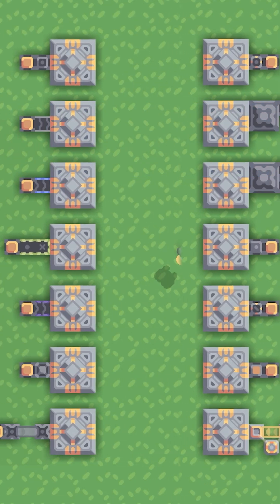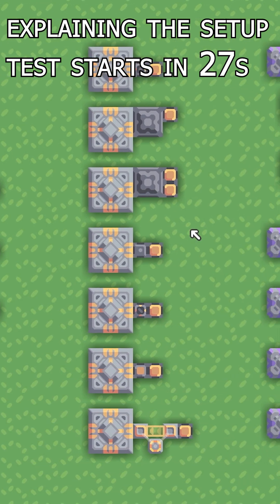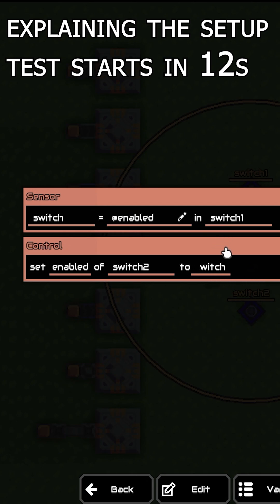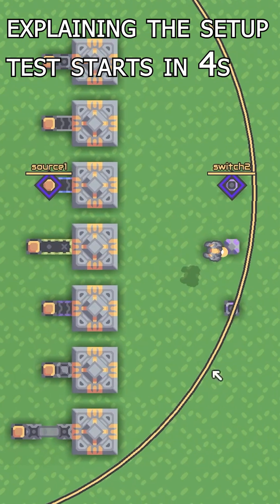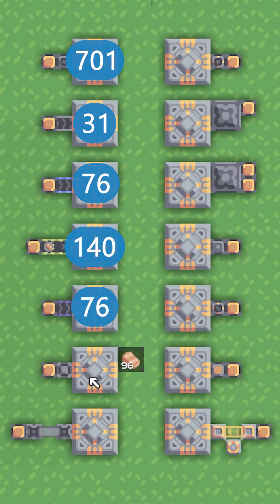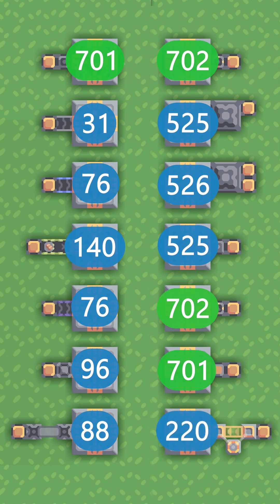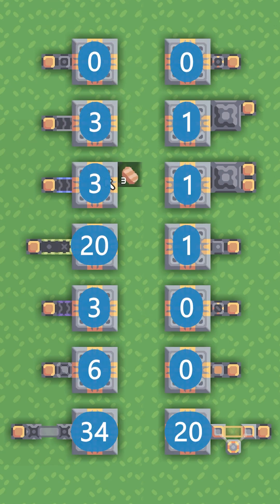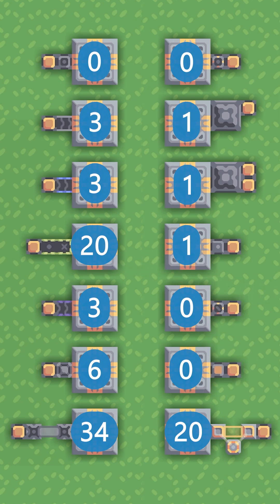Which block has the highest throughput in Mindustry?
Mindustry experiment comparing which transport block has the highest throughput / which one moves the most items. I also check how much each block stores. And I go over a simple setup with Logic Processors and switches.

SCHEMATIC (copy and import):

bXNjaAF4nMVUCVATVxh+ISRASMiBUFDCIYTTILS1LbYItpLK6YUWCziEJMIqZOMm4bBVjEZAOcoNKqaOxYpVph5TRy3a4AlUQMebERUPhjoeYClWBbZvdyMy4+jY6kwzs/m+fW v+/3+7wA9MoANzpTRdAXixqRiqTUlVaTWxCrVGgQFruUItwxCVBkGVAABmmjRZkaYGZvGJtoCbhqYgMrEKQ2UKtRqFDyMaRbpYjWoxmQJwkzFEnqIQy1BlhiIb7tqq0qRqjVSJaNNfLFou0SplZHKeFEtHMYX8xR5fg7z0+CjjoBkKbHEamilOkWoUgJEh1aZpAFOdiWhkqYCbjsgwdIw1G1WqVD3GDBMuEvVxEbgAmVxsWmDCBlCFI2oNhiRrNUS0Vikfq8ZWoZkK7HmlAIQC4mcDr/CsWpk8KWm3b0ybX/vkud4LvP07JoW3B8SqZrZFRrWGR3dHtHf4+bR2zFn1yG79n5EFZfM4ughOaIl1/aZSnfCnoukVOlvQa25/gkxpTuTMyKqNLmpiHQ3gzdi+unLwRsPjYb0EDX7iF5i4m7e3JLoTfVznZ18RFNzDOQdqKsojPEVdVQLnYmXtUPCjqxbhosi6zeHbeozt5/vLr10Ud164FOeUe8l2e1doHjMxes7Q6Svdhce4k3Nz7l/g7R8yyIz9nGdrvP8iDVgSBjKhgeI2woDey9m3pSn+4TNLCWr4tnKjv7d+lzz+6T1DZyWzImjFae4tcLWiIEIkSlw0b7nkkNrRecOpkrqo+e9P8aw86FlsH5xjt6vLrXGnx4JN+b2XuMViBtcipHrSseaezaq/u0/0dRwef3TjM9pA34TOVt89pAM24WBpVq24MNBmTQDP/L0Zrtj0L3Nm5cf7HrlZUy5oeRQ2jY5unyjZ0iDp3MAy1jvNF/j8Mdg2IkNu9l7TpdwS9XjolJ6Vouz9d55OTVnfZRwqy7pYttuhWHj/blWJePn53gcezM9YCVMN9SON9hMDSVUeobrkFcOc+wbDrNQJfVuNLcZm48KN1eXf15R9LW82njLqb4ynHZy592SoP3221/HPmXOYEtDo6bGaFB33OtE3OUFvKHoWz6Ed2eb5DSnq8A5E4bEdwGe5WmzV68p1pbp9H072CgkU/dJcovtOZ9U0xQwrlRfpEpjAY59nJqABC0BjENJmwBLQLEhC/GjwlsOgmBVgjDIrktEh41AL/NEtu1HmaMrIghlxHP8VXmnAHN7CdQYEKyIDi8jAhMAH0AQL2MEDDsERwG02TEMCgwIrCjgU8CmwowAGEMFWLACsIXLGvPkqH1MLyQaumpvLstmRvS48aIdPQsuTbFHYkyDW7GmxOn7UYZolRmuTJifl3WVgcUlO7sxcPAfs0rs0krn5LEJKSJkSUqaElCkhZUpImRJSpoSEKTZwoRoaBq9S+JiLqY02kMFYLgQYy4PApwDG8iHAWAFwhd0wg4I0HCf+4f3zGbiaZkAwziijWs4GblTLR0xDdBudjxsQjDJ7E5tomj0A3oD2Lr6Y9/F4pg14kOewiczJIHJq3u7F3drWh09g2sDzfBvnbnGKX5iMxKzrxjtw/ANVVc+d214/1tk74vhpo+U5+QAupluD0OXiQVLeipBXZ9VOKSC+VuywtjNVGMtFd6Zh3s+C1SLfsD3jvFRITdzlKF7DyMDA9Z3ghnic3p3VOhStvNf3RdOgIffkspmlwSMOa9Ua+fpOw9KIFWtOVTombvFX+Ryqfjjtyr3ys9F2hqCs/fQT1crZwz/EfFXPDV0pfkqqc/7f4h1Nxf9n+aKX5FOQRTErkyOWlJIO3A9I8BD338fTDxYGyApHfhvG6eDAkY+2QlkfICDUl1Hq+f9WnZfXyE9wTp3qR//0eNwxHHX4ZJVTPh++kHcutwoi1RFsPGdxkj7cYRjvx0OiCs7iH+NQ++aZoDpS257QTn2Lyte+uvJ+vINdGLBWgl8fwjnATuxTDf4BpbNiGg==